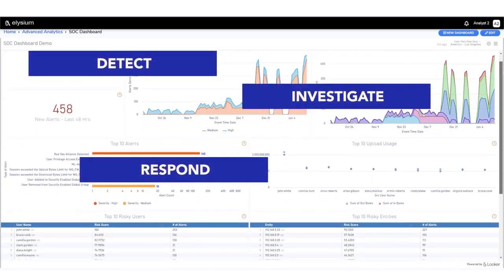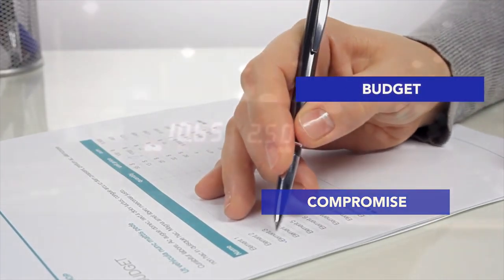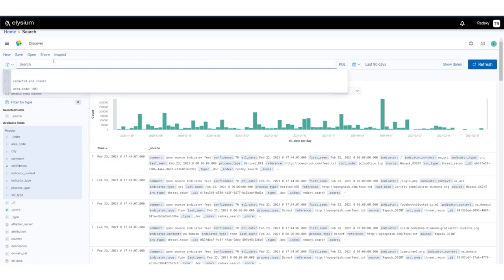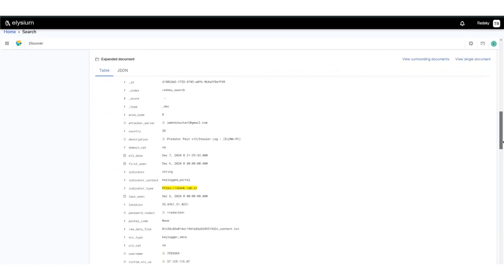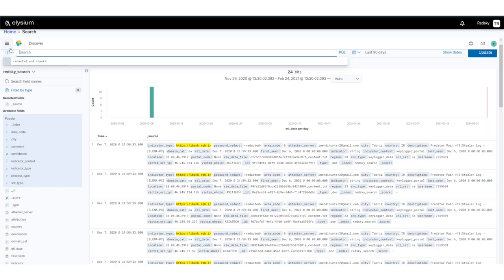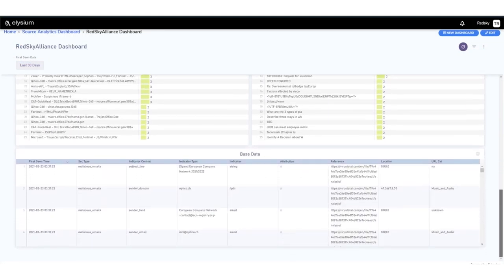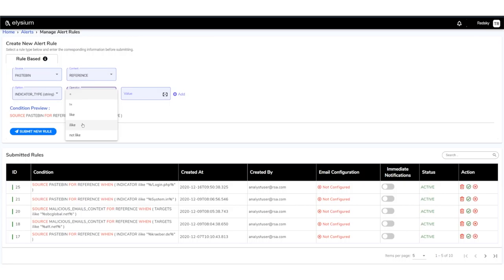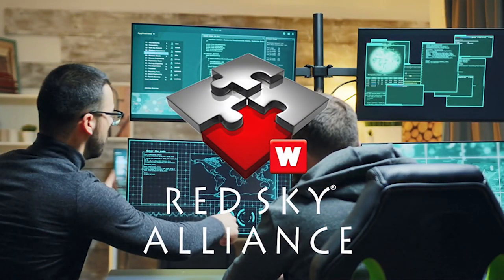CTAC On Demand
Access to CTAC, Cyber Threat Intelligence Dataset on Snowflake’s Data Lake. Introducing Red Sky Alliances Threat Intelligence Service With On-Demand Usage-Based Pricing.